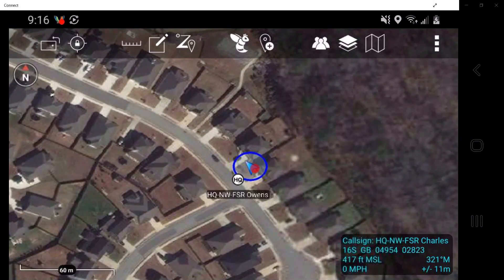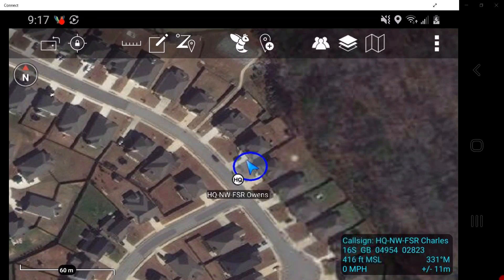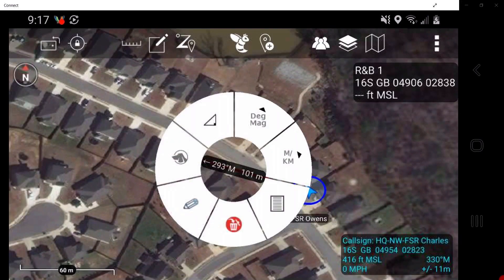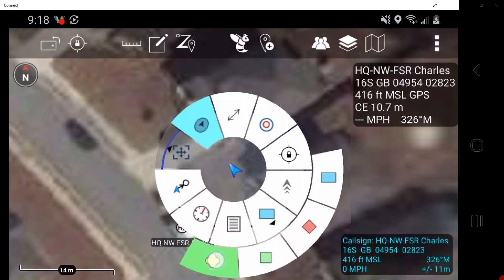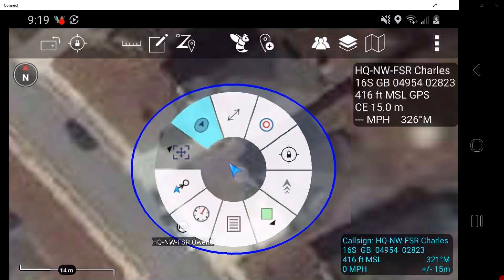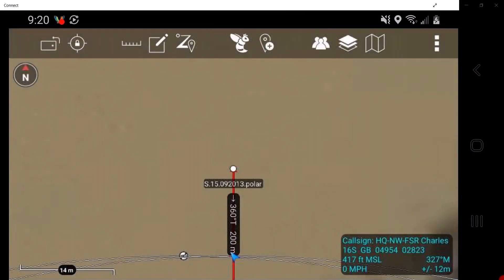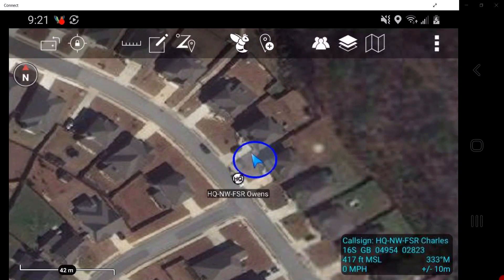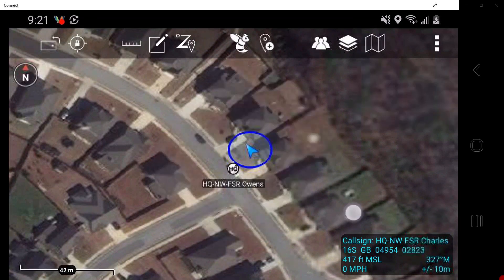ATAK/CivTAK Self Marker, Team/Buddy Markers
This video covers the basics of ATAK/CivTAK  Settings.

For More on TAK:

ATAK/CivTAK, WinTAK,WebTAK and TAKServer (collectively, TAK) is a set of powerful enterprise-quality geospatial collaboration tools.  The system was developed by the Air Force Research Laboratory, and was initially conceived as a tool for military collaboration and a plan for technology transfer to the public at large.  The program is now administered by the TAK Product Center.